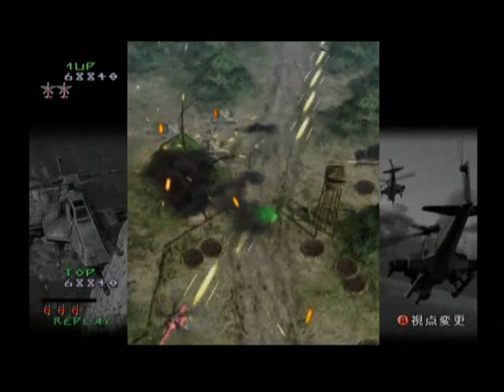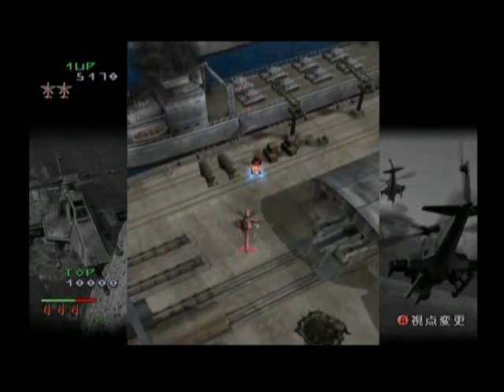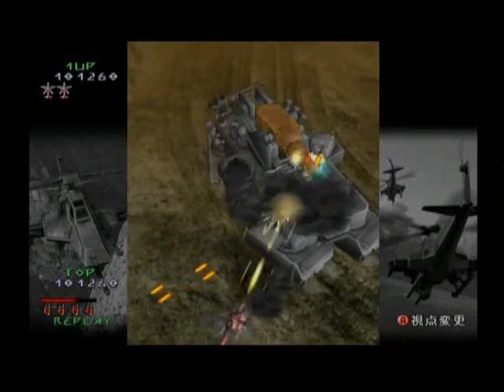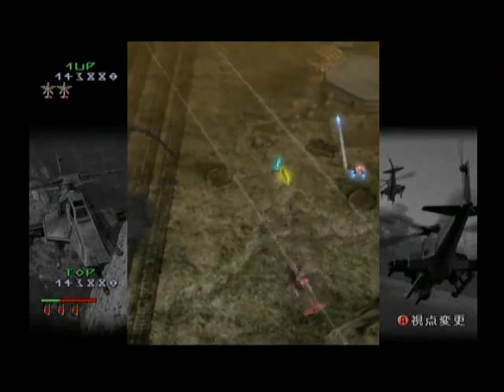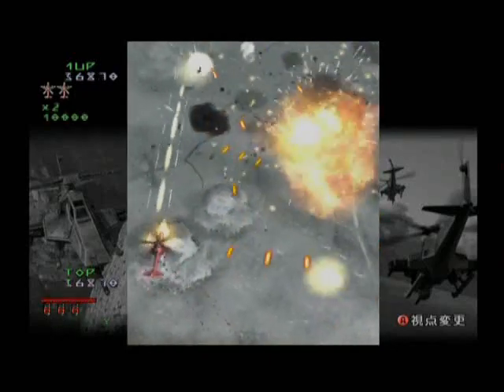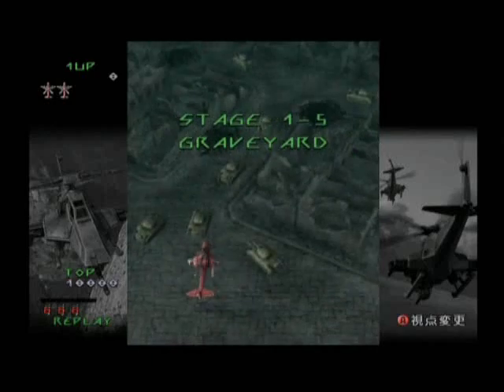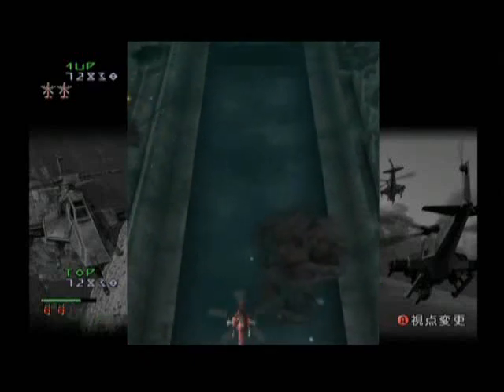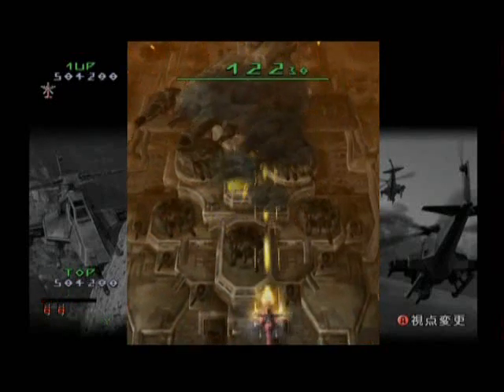1-sissy Under Defeat (Hydeux, shmupemall.com, English)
Easy way (hence the "1-sissy") to clear Under Defeat, played here on Dreamcast. Game is due in a few weeks now on PS3 & X-Box 360 (Obviously an awful money-seeking repackage of that great game : play it on Dreamcast !)
Played & explained by Hydeux, for shmupemall.com

I really do apologize for my English : blame it on beer(s) ! ;-)